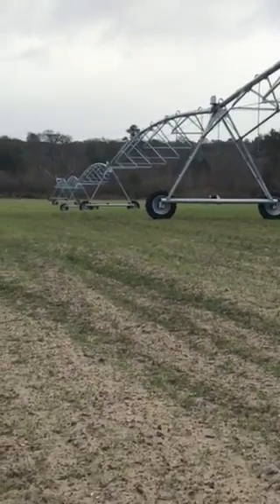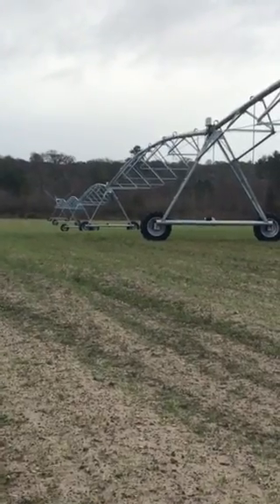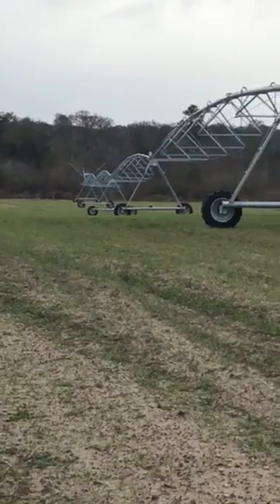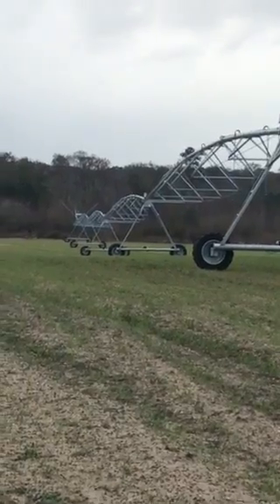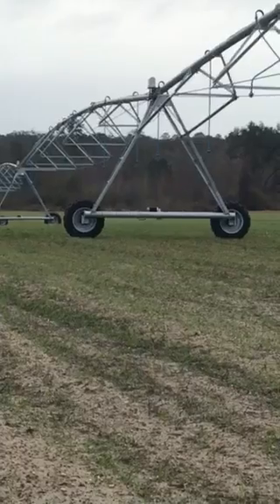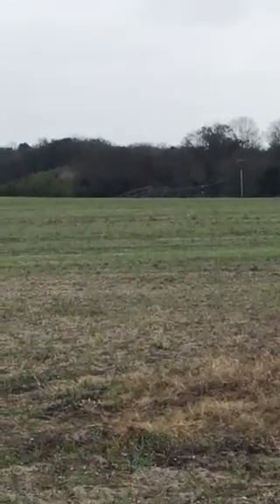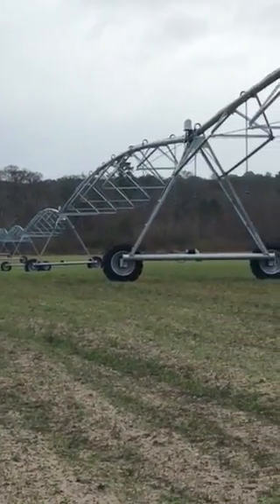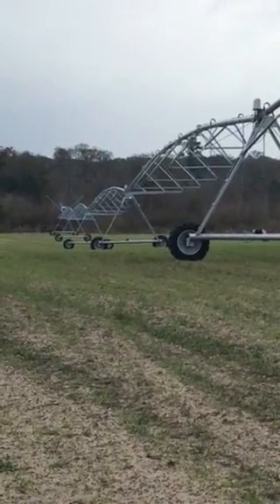Moving Valley Irrigation Center Pivot